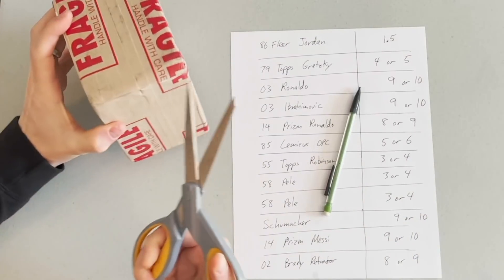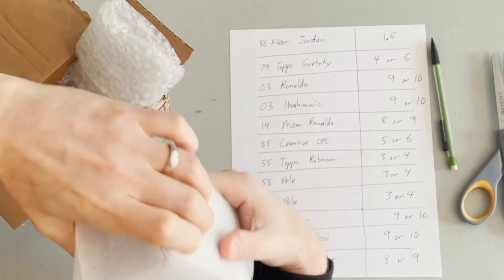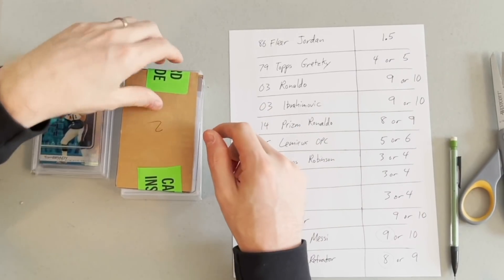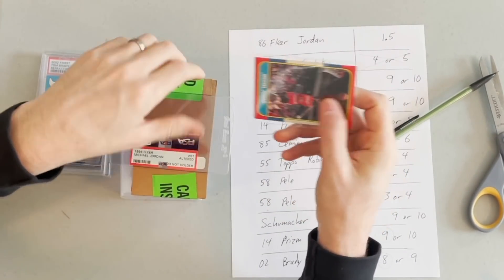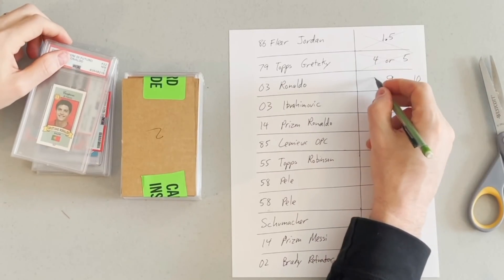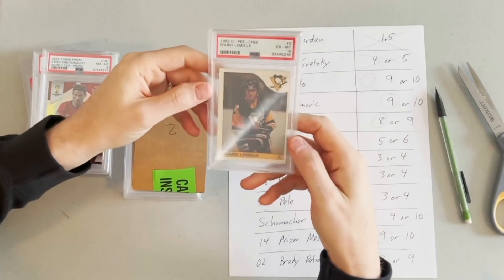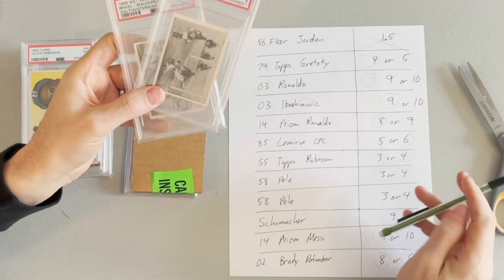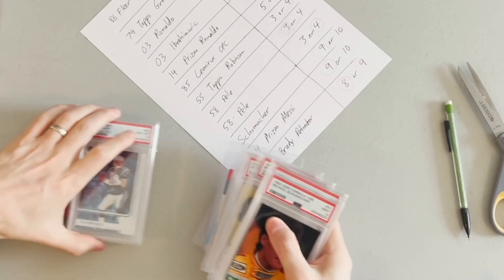Opening a Recent PSA Order Which Included Gretzky, Pele, Brady, & a 1986 Fleer Michael Jordan Rookie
BTC ADDRESS: 1JXCgysKjBsjcbvNdvTd9L4CyiEUABPHEF
BCH ADDRESS: qrmfapl58xypqza4zjsw8fuw93nsldgryuvyrt225t
LTC ADDRESS: LepqejR8qHJaiugMHpVqmB8GrwUHSnBzCr
DOGE ADDRESS: D76qATevoYoGeU2gEhwTAzNBzhPvX7jWbt
XRP ADDRESS: rE4mneLpxb6UmjsC9VrfYCDK1M6qvHt2ZB
XTZ ADDRESS: tz1UPUkQrm9fKp2TXrKDXMQQs1KEeXjR9woM

CHANNEL SCHEDULE (all videos post 9:00am EST):

MONDAY: Miscellaneous (Stories, Hobby News, etc)
WEDNESDAY: High Rollers
THURSDAY: Regular Rollers
SATURDAY: Miscellaneous (Goldin Auctions, Lists, etc)